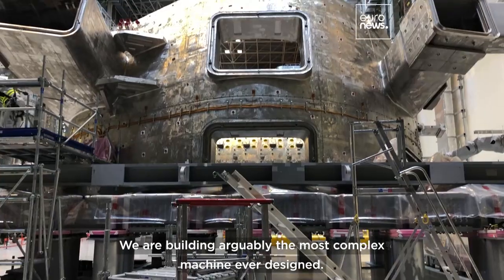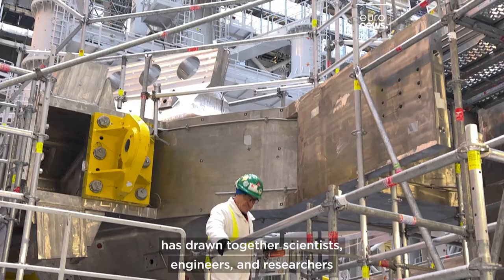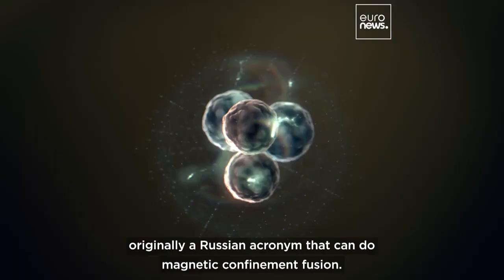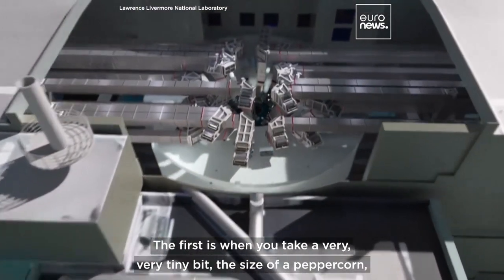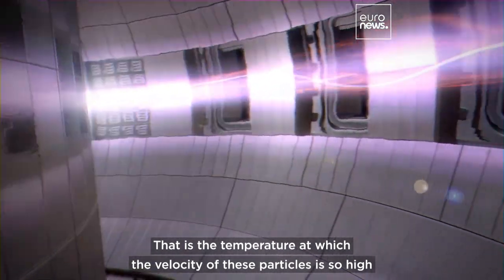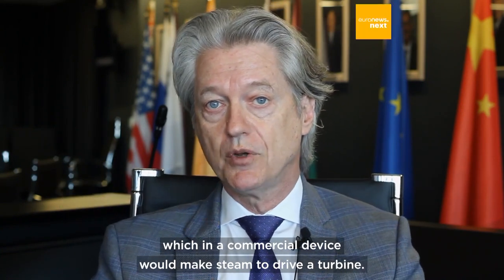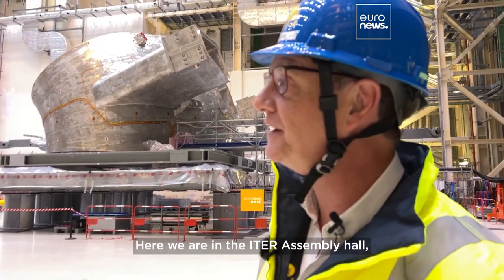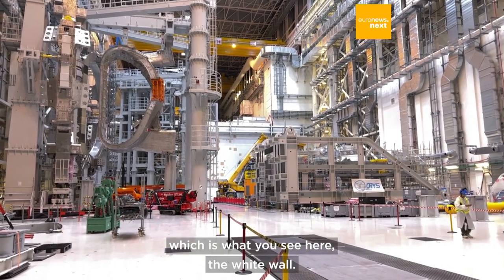Réacteur ITER : le pouvoir du Soleil pour alimenter la Terre en énergie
We go behind the scenes at the world’s largest nuclear fusion device attempting to harness energy from the same reaction that powers the Sun and stars.